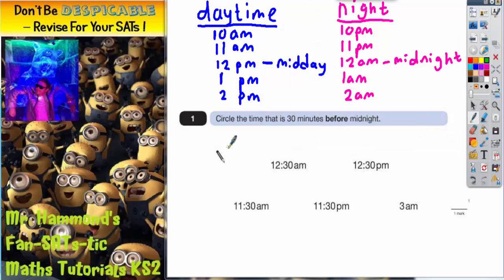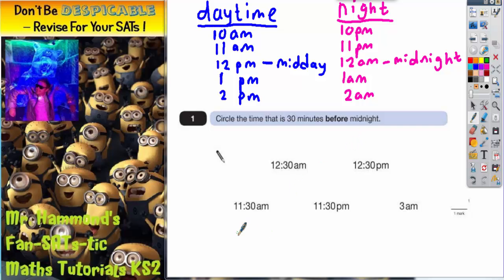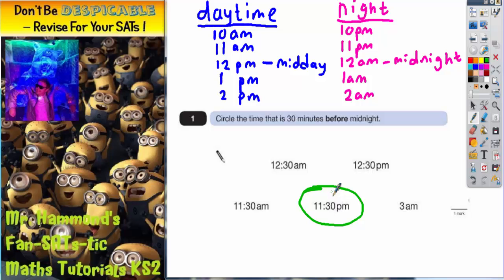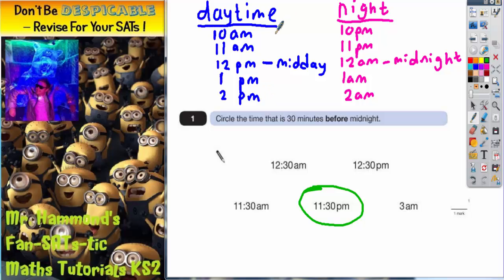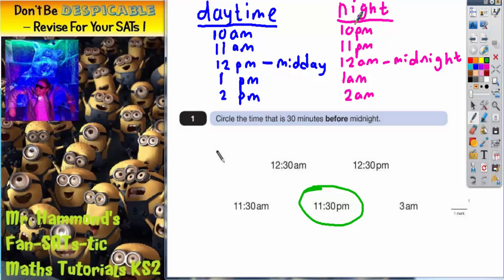Maths KS2 SATS 2009A Q1 ghammond